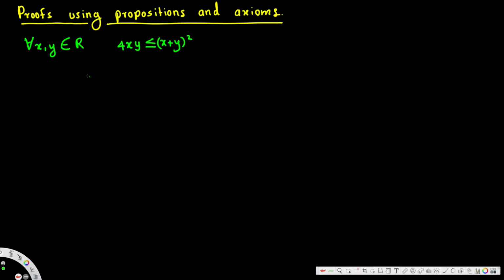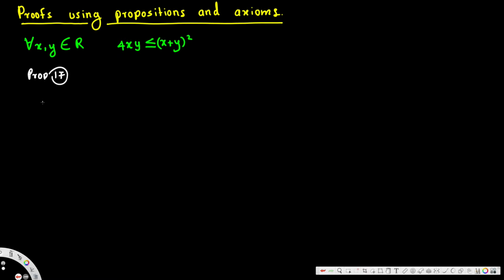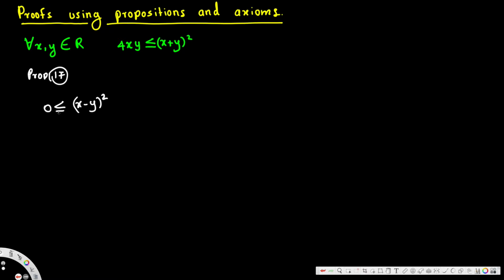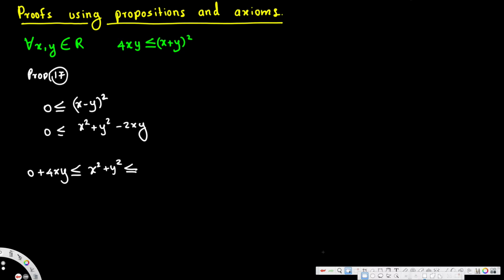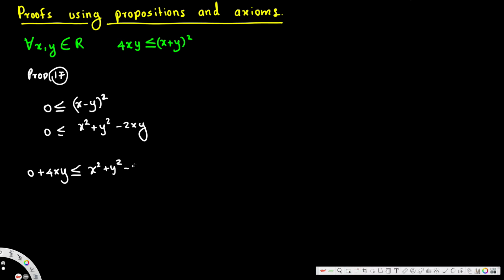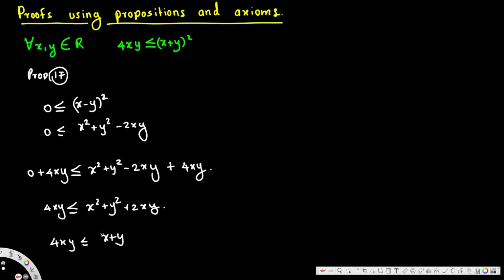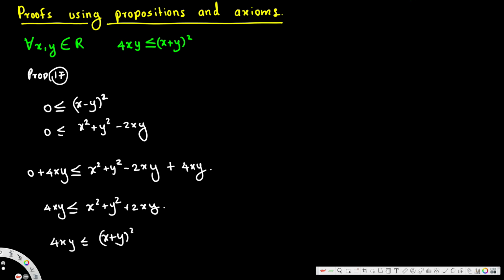Proof Using Propositions and Axioms - 01